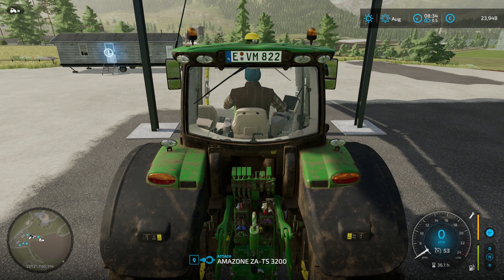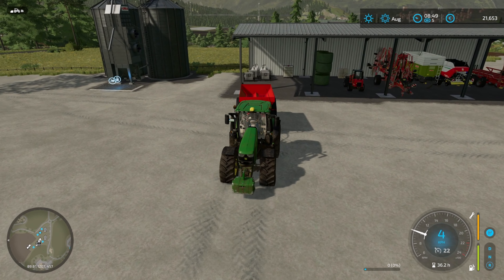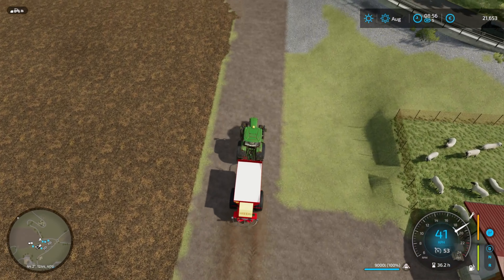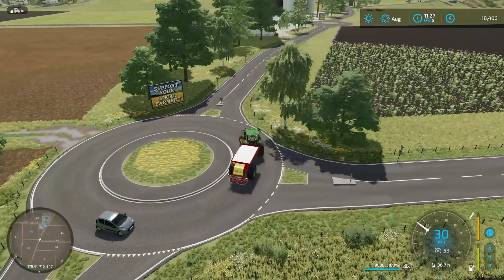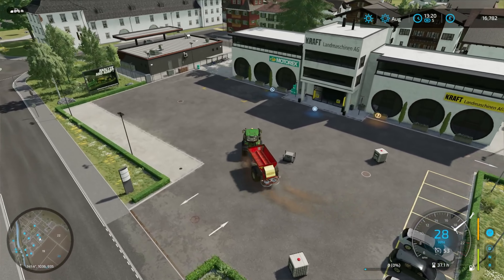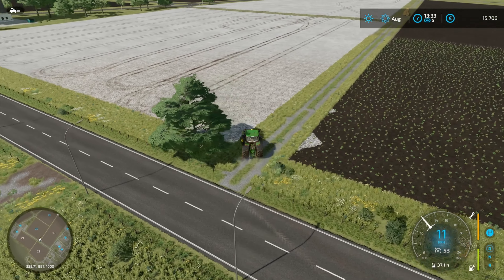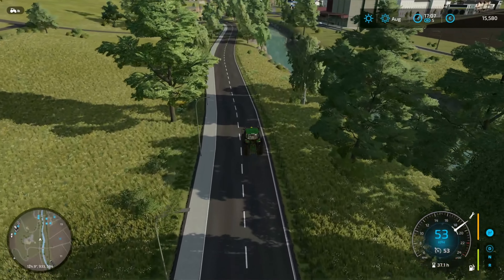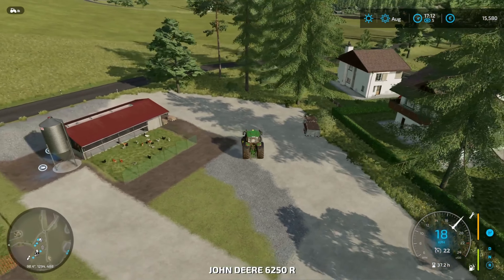Preparing For Success - Erlengrat - Hard Mode - Ep. 32 - Farming Simulator 22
The preapration for a good yield starts now!

My take at Farming Simulator 22. Haven't played it since FS15 so there's probably a lot of changes. Will try this series in hard mode so there will probably be a lot of mistakes, but eventually, maybe I'll own the map.